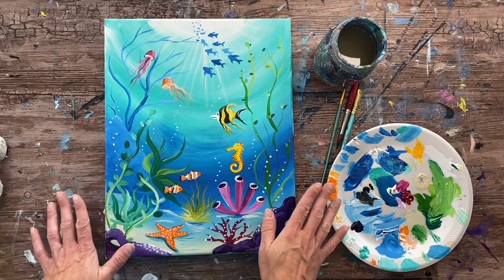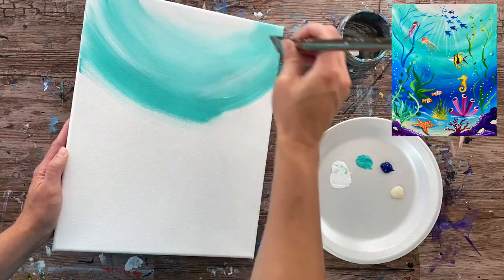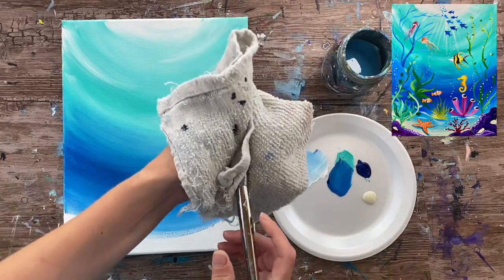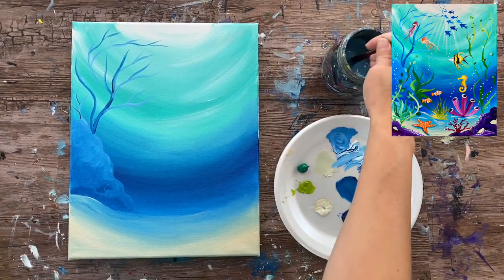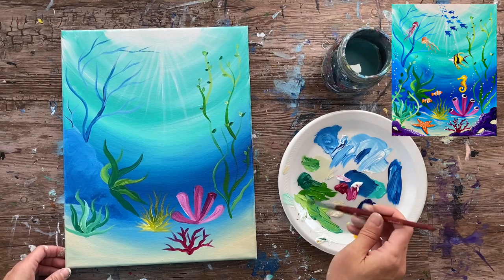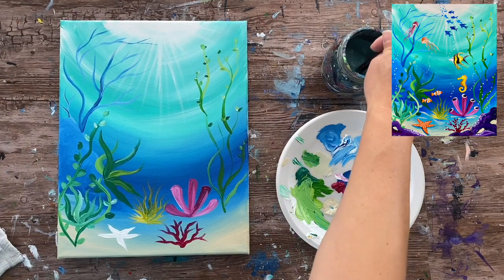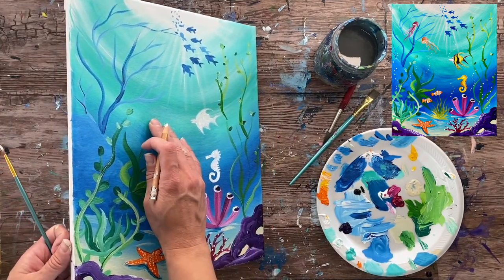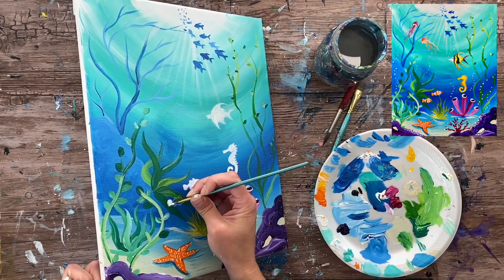Under The Sea Acrylic Painting Tutorial Step By Step Painting With Tracie Kiernan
This is a beginners acrylic painting tutorial of how to paint "Under The Sea" on an 11 x 14 Canvas. The design can also be done on other size canvases.

Link to PDF Download (This has a traceable you can purchase and printable directions)

Materials Used:

Acrylic Paint
11 x 14 Canvas
Brushes

Colors:

Titanium White
Mars Black
Quinacridone Magenta
Unbleached Titanium
Dioxazine Purple